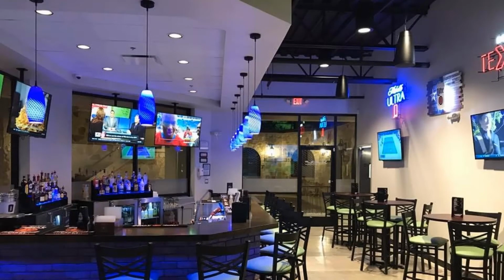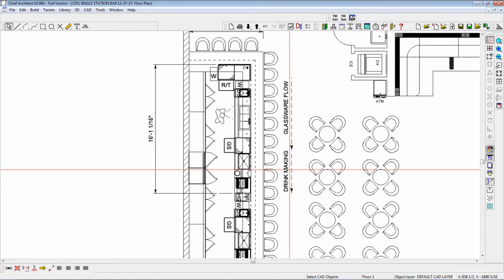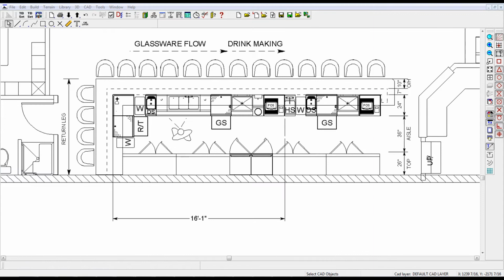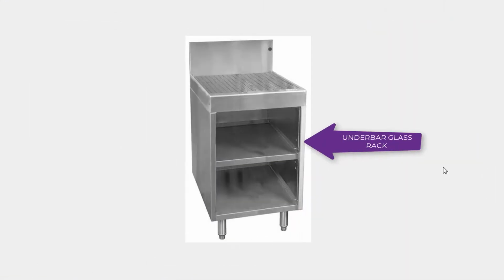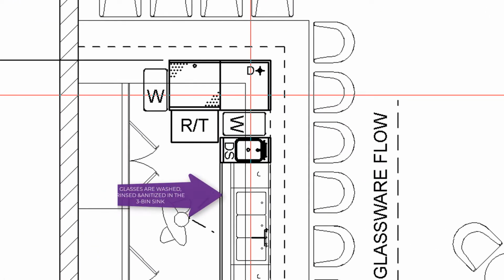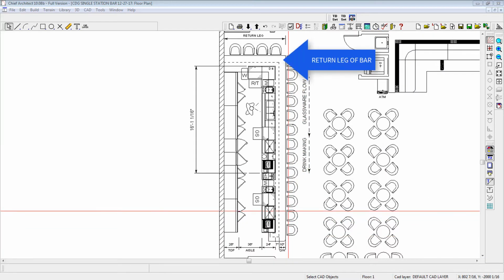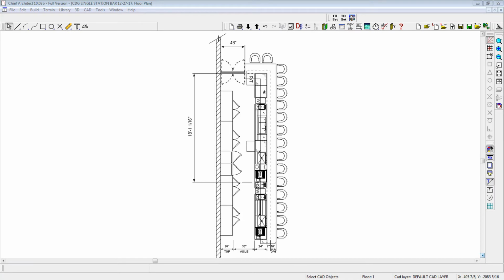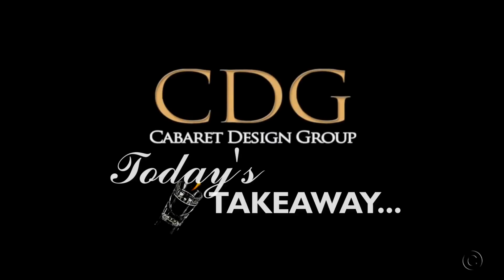How To Design An L-Shaped Bar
How do you design an L-shaped bar? Commercial bar design guidelines dictate that bar gate location depends on the handling and cleaning of bar glassware.

1:10  Architectural plan of bar design depicting glassware flow
1:30  Graphic depiction of which end of L-shaped bars should have
          the return leg
1:43  Discussion of the flow of bar glassware behind the bar
2:30  Architectural plan depicting options for bar gate locations for
           L-shaped bars
2:46  Sketch showing potential openings at each end of an L-
          shaped bar
3:00  Sketch showing L-shaped bar with 45 degree seating option

1. Canon SL2 with Kit Lens

** Extra Canon EOS Battery

2. SLIK Sprint 150 Aluminum Tripod

3. Fovitec Studio Pro 600 LED Panel Bundle

4. Camtasia Video Editing Software

QUESTION — Have a question about Bar Design, Bar Equipment or Anything Else? Post in comments section of this video!

About this video:
In this video, Rick Uzubell from Cabaret Design Group helps and DIY enthusiast discover how to design and build their own L-shaped bar. Rick’s discussion begins by reviewing bar design guidelines, which dictate where to place the bar gate (or opening) depends on the handling and cleaning of bar service glassware. Rick also illustrates three L-shaped commercial bar designs he’s used for this type of bar design. The methods taught in this video will also enable anyone who wants to design and build a basement bar or a man cave bar.
POPULAR DOWNLOADS:
STANDARD BAR CLEARANCES w/ADA: